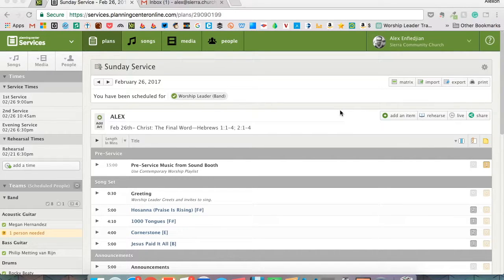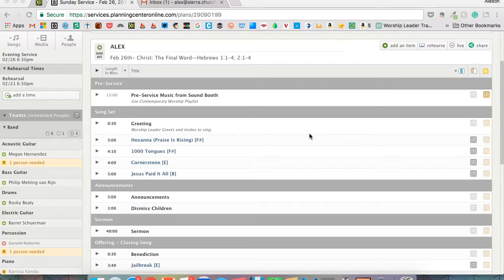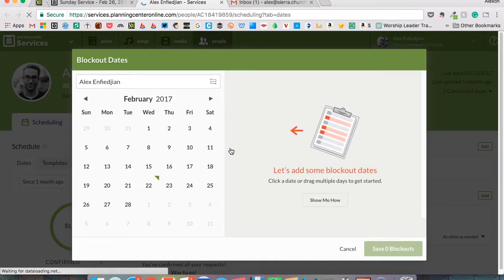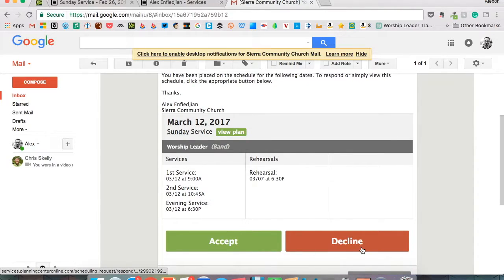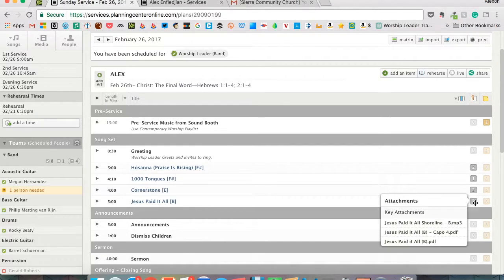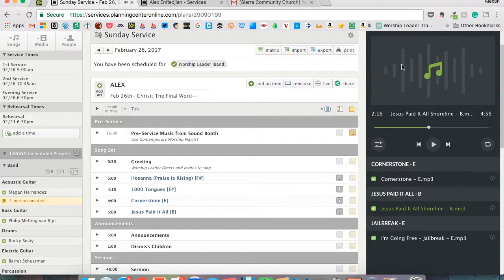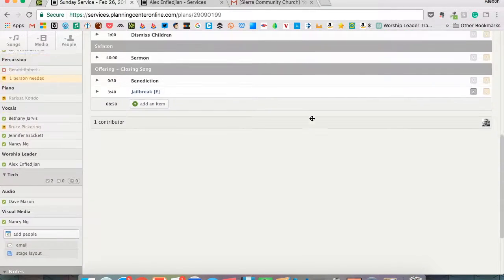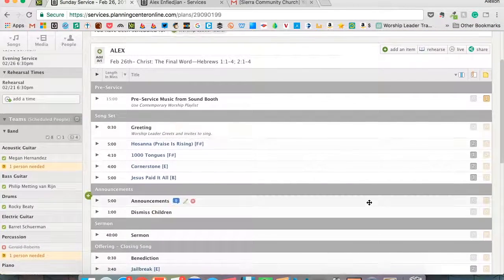CCSB Planning Center Tutorial